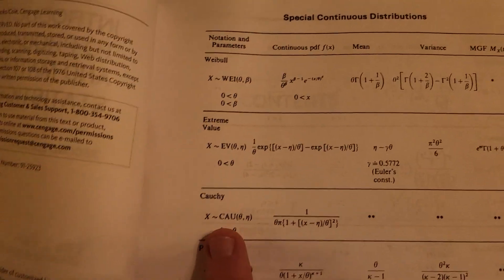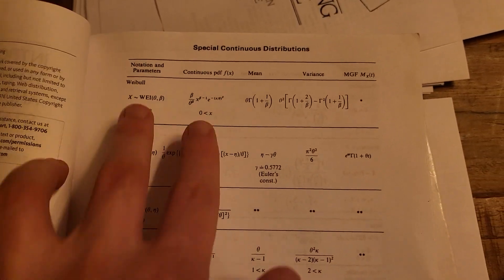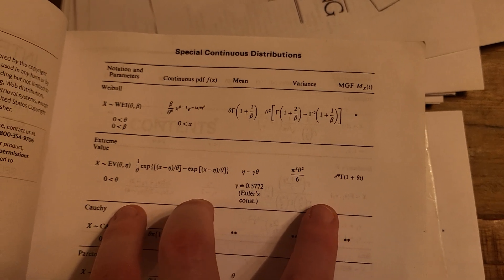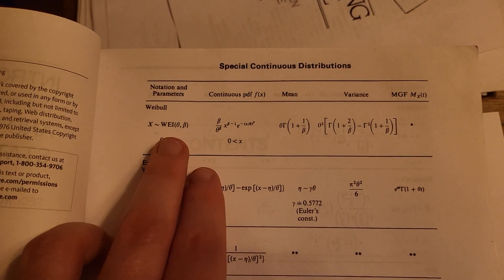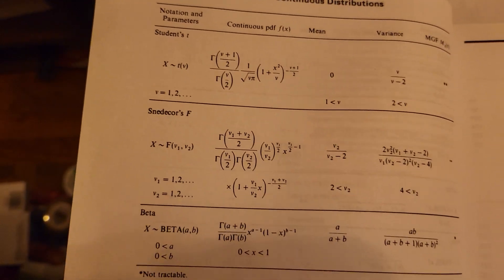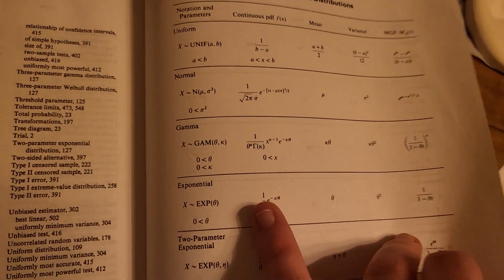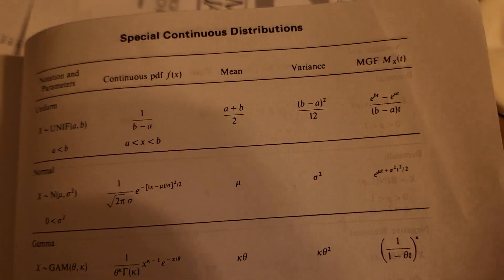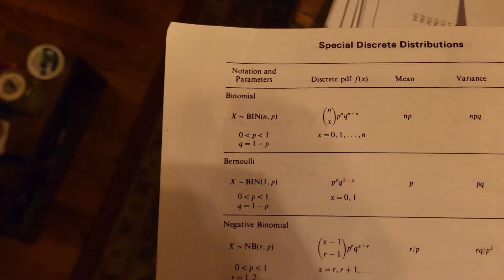textbooks in PROBABILITY and STATISTICS (advanced undergrad)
NOTE: the stats book DOES have answers to selected exercises